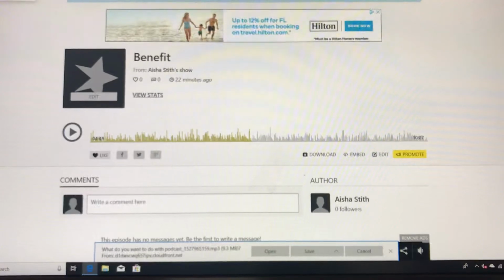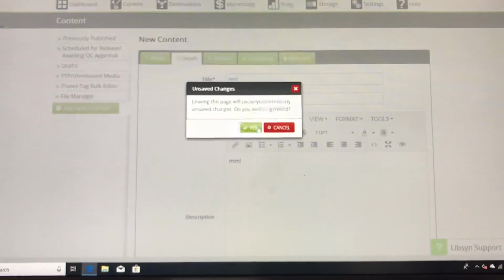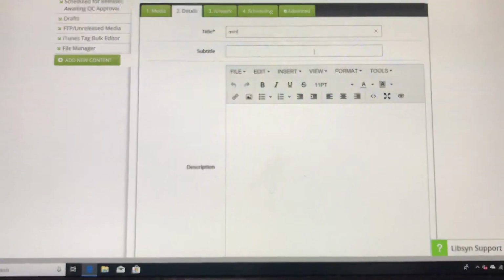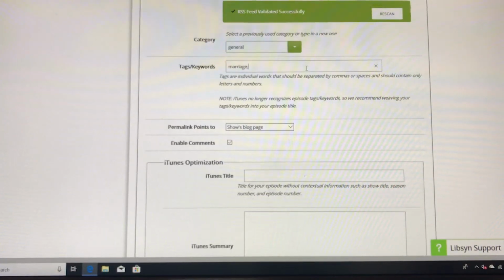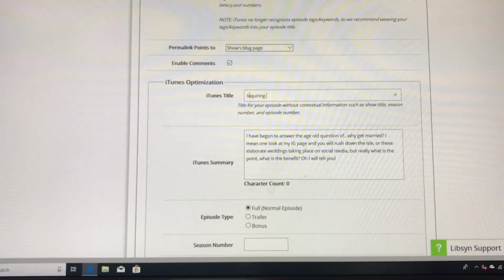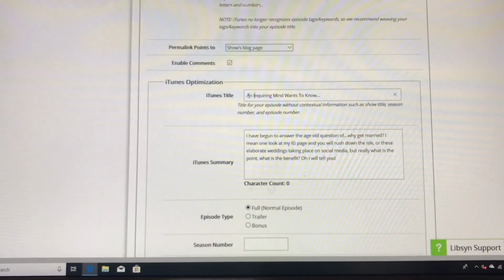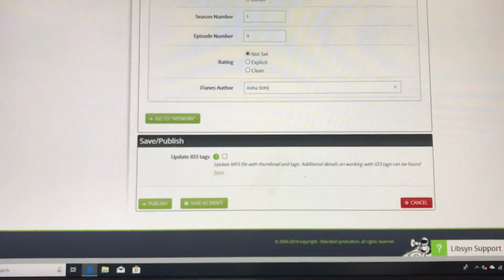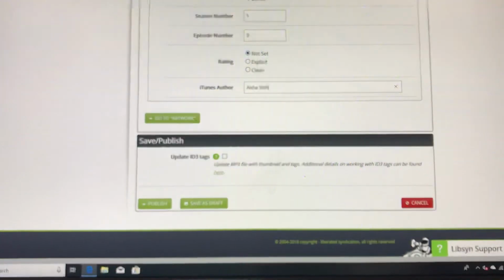How to easily upload your podcast! The non convoluted way!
After seeing a ton of videos I knew there had to be an easier explanation. There is a very easy way to get your podcast on to a hosting site and I’ve trimmed it down to just six minutes it’s super simple and super easy, enjoy!